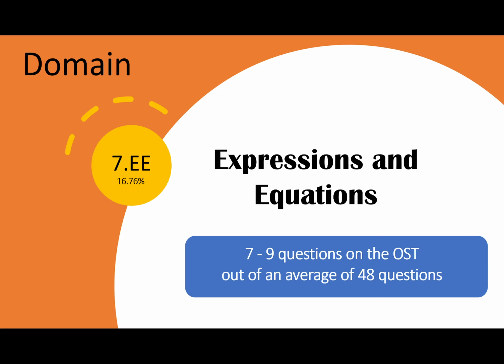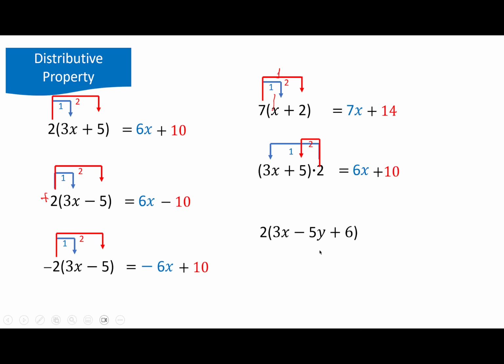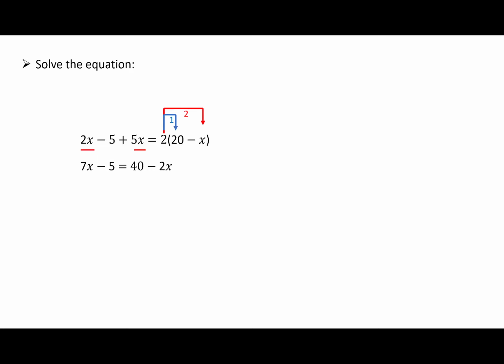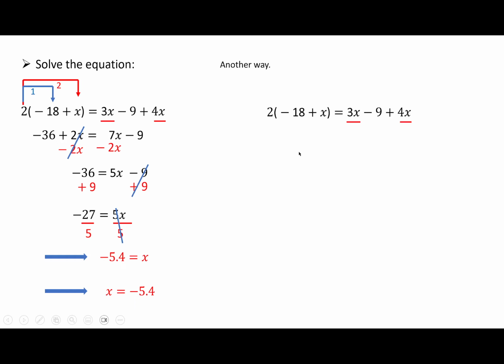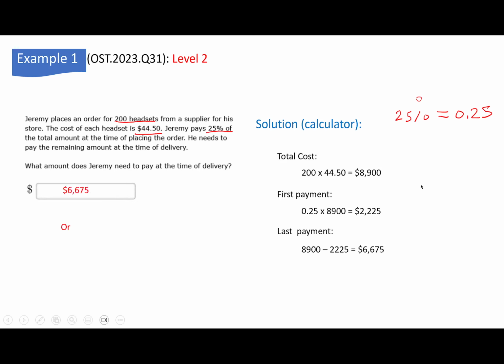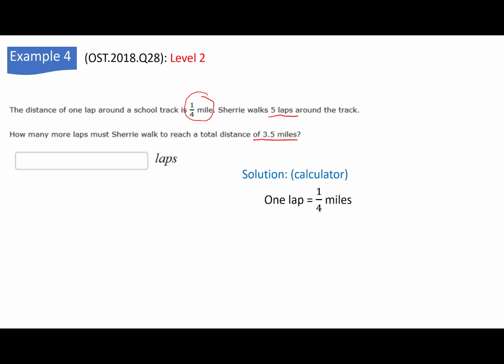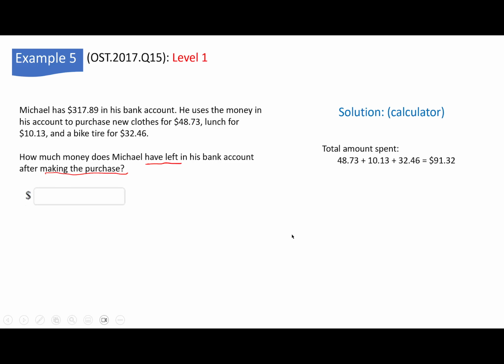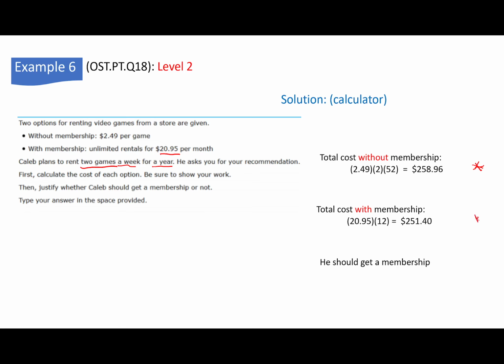Math Grade 7 Standard 7.EE.3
Solve Multi-Step Linear Equations.